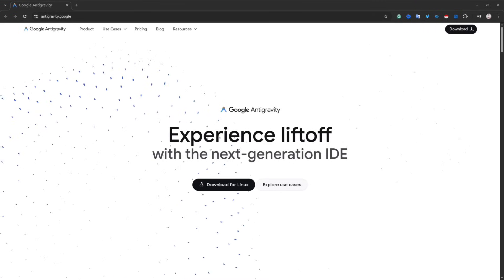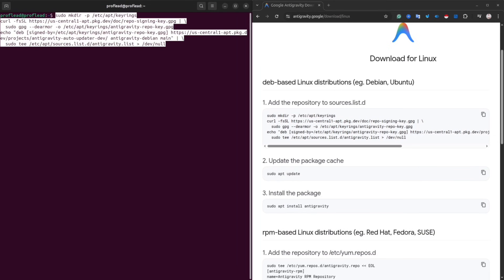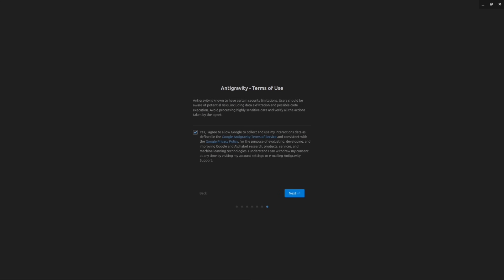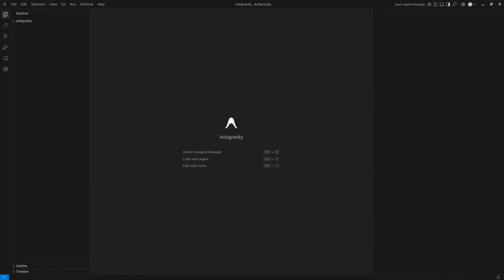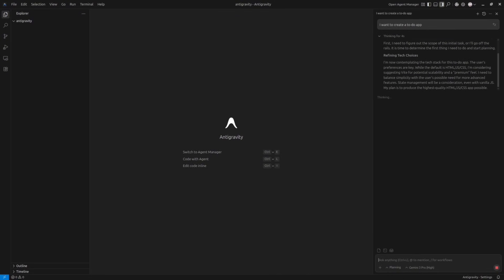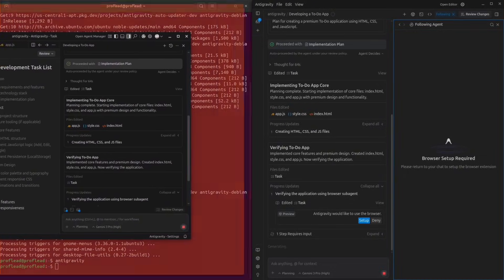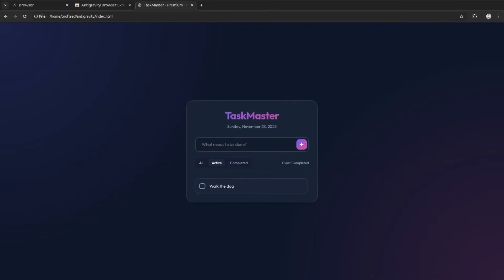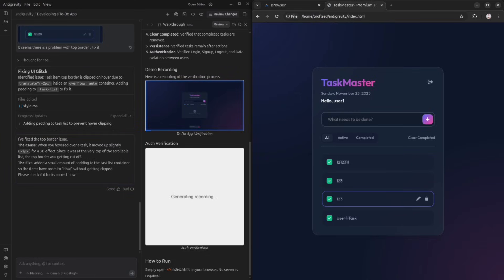How to use Google Antigravity for beginners (AI IDE)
Antigravity Google Explained! Unlock the full power of the new Google Antigravity IDE built around Gemini 3 — in this tutorial, you’ll learn what it is, how to use it, and how to build real projects with it.

Inside:
- What is Google Antigravity IDE
- How to use Antigravity Google IDE from installation to deployment
- The Gemini 3-powered features
- A live demo: create a project, debug

Timestamps:
00:00 Introduction to Google Antigravity IDE
00:32 What is Antigravity IDE & Gemini 3?
01:00 Installation Guide (Linux, Mac, Windows)
01:40 Initial Setup & Configuration
02:44 Interface Overview & Comparison to VS Code
03:09 Built-in Browser Feature
03:35 Selecting Gemini Models
03:47 Building a To-Do App from Scratch
04:12 Understanding the Agent Manager
05:16 Planning Mode & Artifacts
06:55 Automated Real-Time Agent Testing
08:06 Adding Authentication Features
08:54 Fixing Visual Bugs with Screenshots
09:25 Conclusion